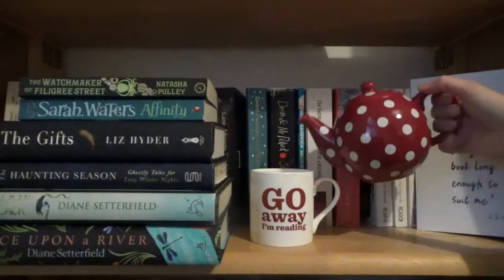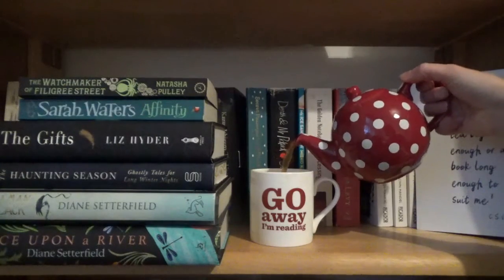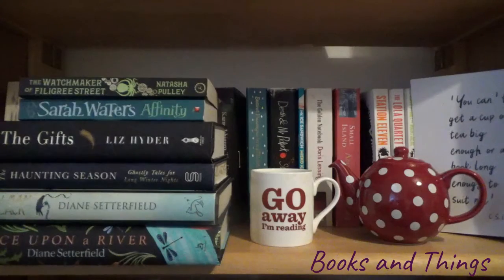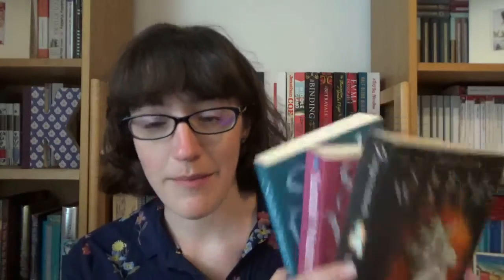Historical Fiction About the Victorian Period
In which I talk about some wonderful historical fiction set in the Victorian period . . .

---Books Mentioned---

The Haunting Season, by Bridget Collins, Imogen Hermes Gowar, Natasha Pulley, Jess Kidd, Laura Purcell, Andrew Michael Hurley, Kiran Millwood Hargrave, Elizabeth Macneal

---My Debut Novel (also about the Victorian period . . .)---

My debut novel, The Secrets of Hartwood Hall, is coming out in early 2023.

---General Links---